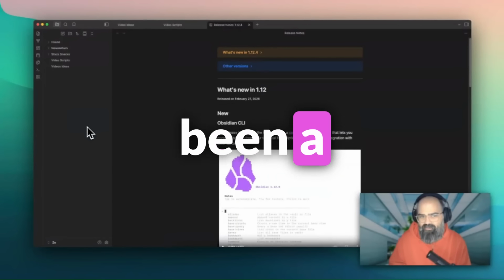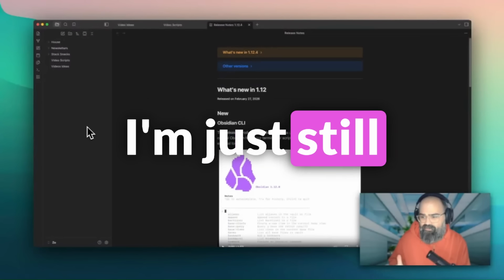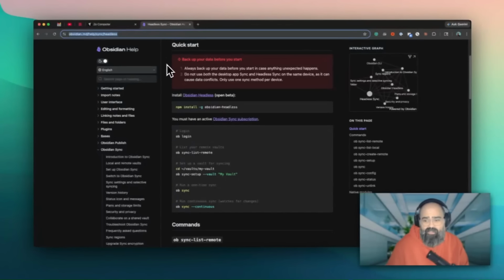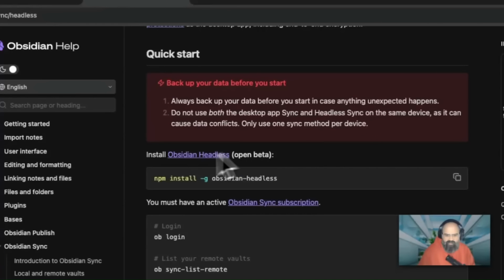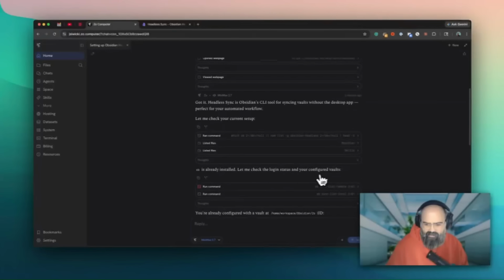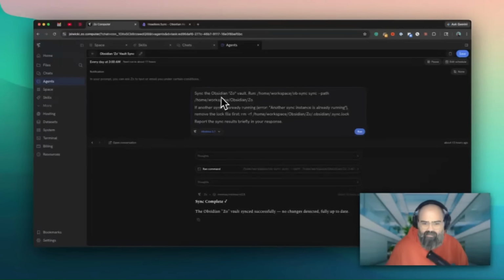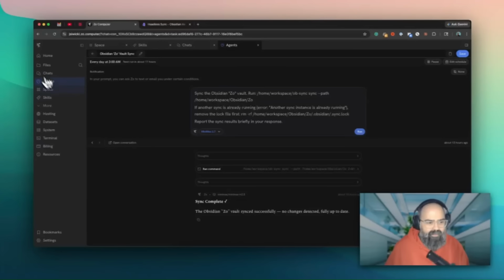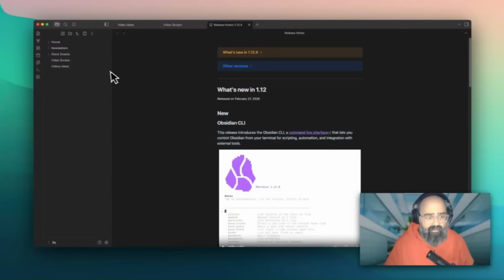Obsidian Web Access: Use Your Notes Anywhere with Zo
Ever wished you could access your local Obsidian notes directly from your web browser without losing the power of your local setup? In this video, John Swiki from Stack Stacks demonstrates how to create a powerful two-way sync between Zo and Obsidian to revolutionize your personal knowledge management. This setup provides the best of both worlds by combining local file security with cloud flexibility.

This integration is a total game changer for anyone who loves the privacy of Obsidian but needs the flexibility of a web-based interface. We walk through the process of using the Obsidian headless sync package to connect your vault to a folder within Zo. By setting up an automated agent, you can ensure that your notes are updated every day at a specific time, keeping your data consistent across all your devices without manual effort.

Beyond just viewing your notes, this setup unlocks incredible new workflows for your digital brain. You can now interact with your Obsidian nodes using Zo built-in AI chat, allowing you to summarize, query, and expand on your ideas using artificial intelligence. This solves one of the biggest barriers to entry for many Obsidian users which is the lack of easy web access. Whether you are using the Obsidian mobile app or a standard web browser, your notes are now more accessible and powerful than ever before.

Chapters
0:00 Introduction to the Zo and Obsidian integration
0:50 Setting up the Obsidian headless sync package
1:40 Configuring automated two-way synchronization
2:25 Accessing your local vault through a web browser
3:15 Leveraging AI chat with your Obsidian notes
4:00 Final thoughts on this productivity workflow